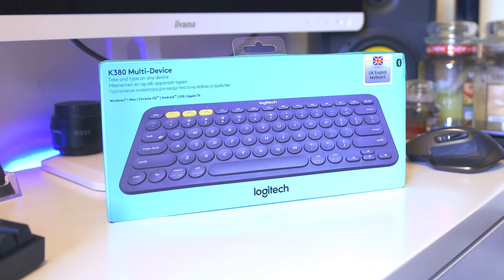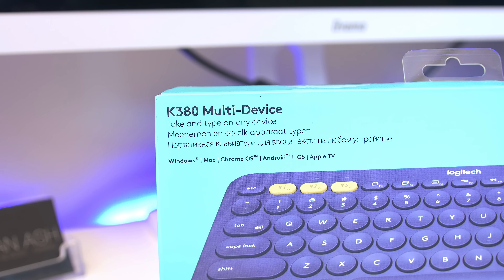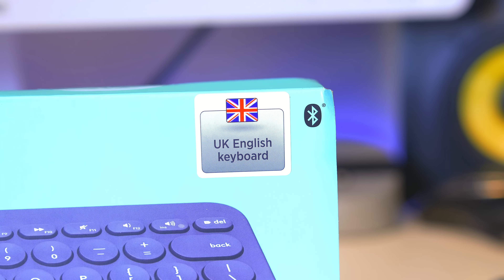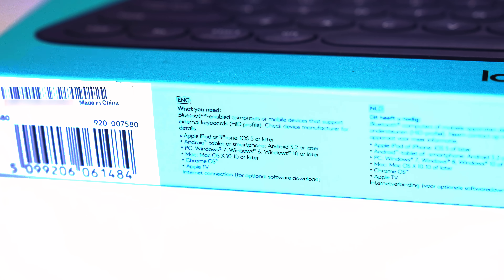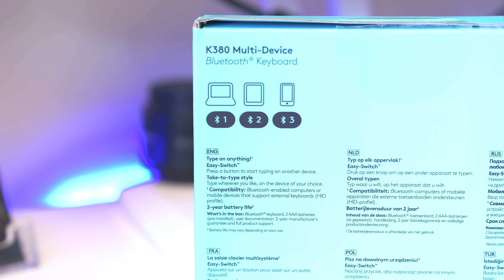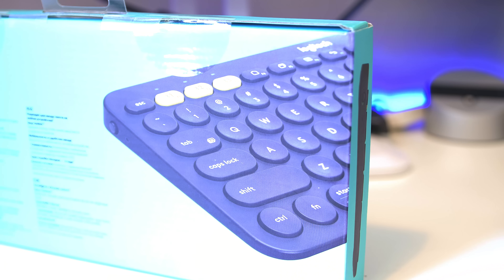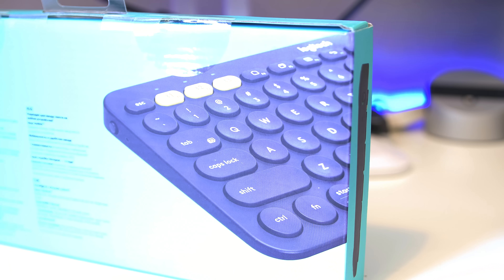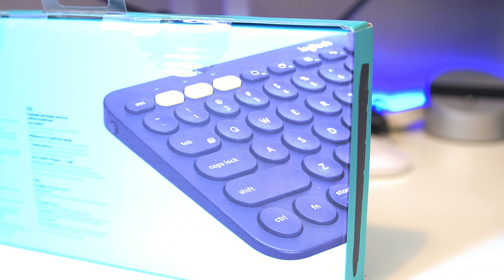Logitech K380 Multi Device Keyboard Review (4K)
Pricing and Availability:
Black: